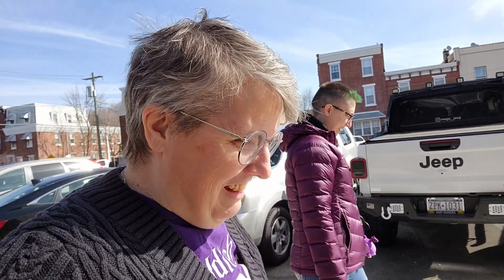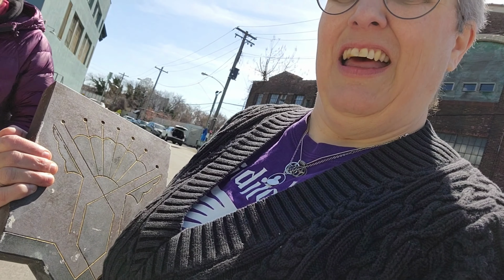Exploring Philadelphia Salvage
In which Nikki and I have an urban adventure in Philadelphia. First we stop off at Stock's Bakery, a hundred year old bakery with the best pound cake Anywhere. Then we go on to Philadelphia Salvage, an architectural salvage company preserving remnants of Philadelphia history. See what I bring home with me! No, it wasn't the saw mill...